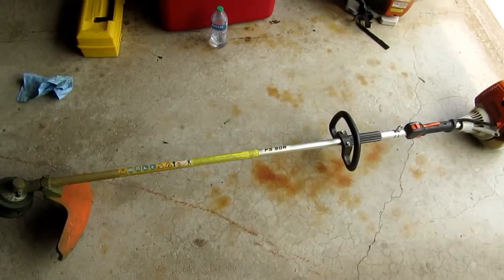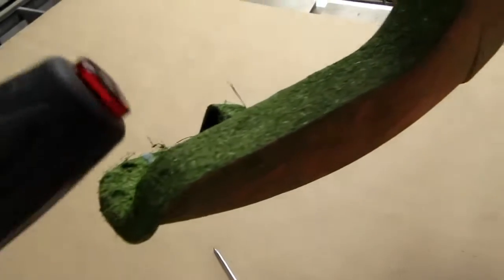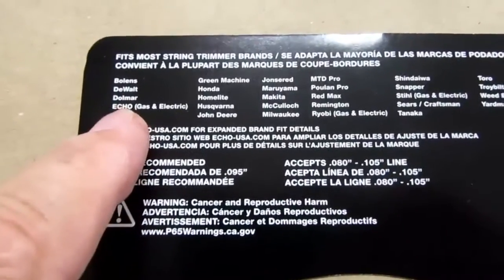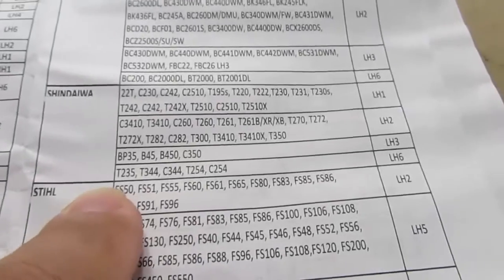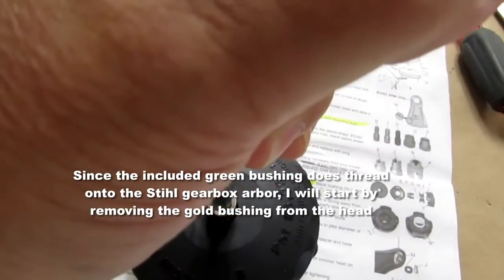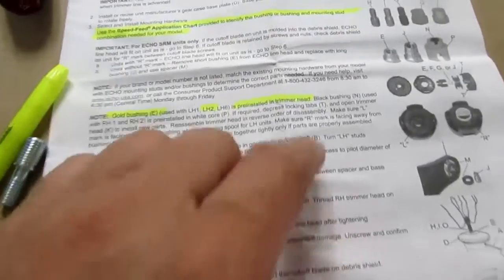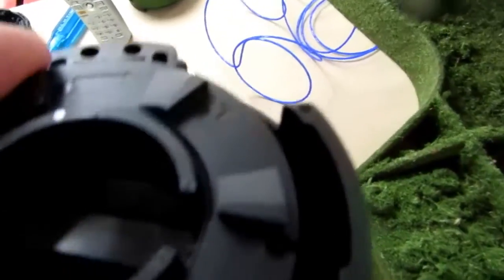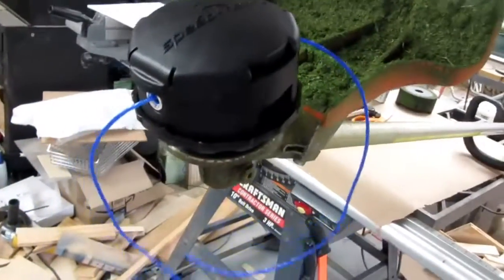Installing a Shindaiwa Speed-Feed Universal 400 Trimmer Head on a Stihl model FS90R String Trimmer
In this video, I show the process I went through to figure out the correct 'solution', using parts included with the Shindaiwa "Speed-Feed Universal 400 Trimmer Head" in order to fit it to my Stihl model FS90R string trimmer.

I show this because the FS90R is NOT one of the great many trimmer models listed by Shindaiwa as being compatible with their 400 trimmer head, and so there was a bit of messing around and experimenting to find the correct combination of fittings to make the match work out.